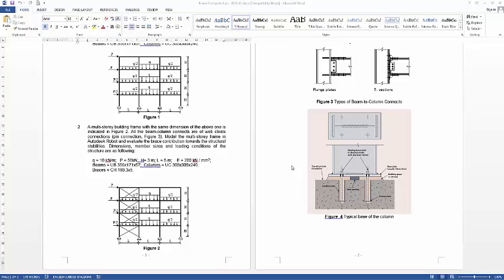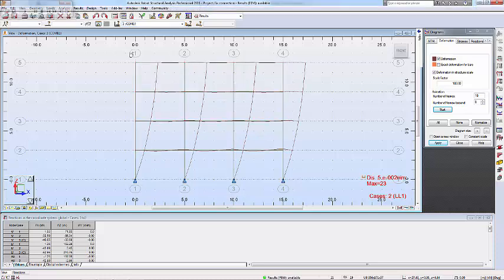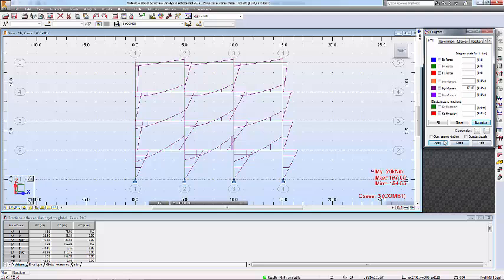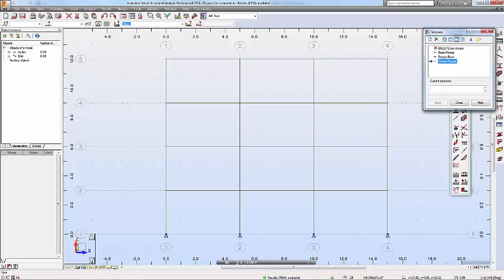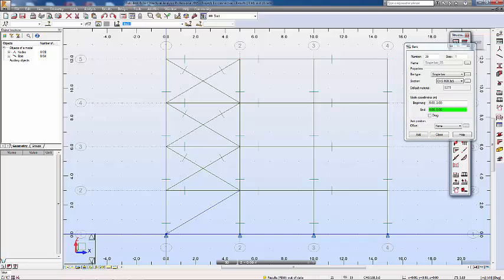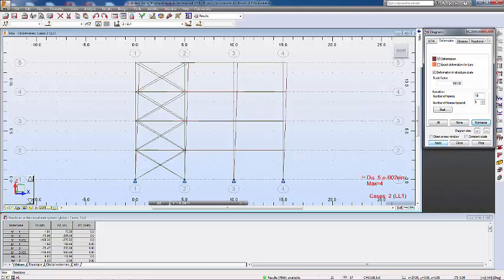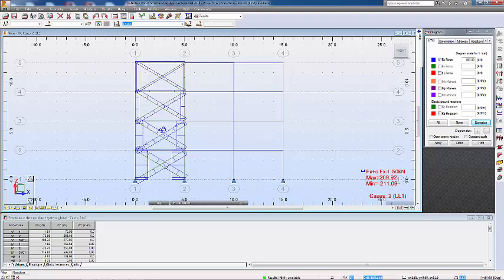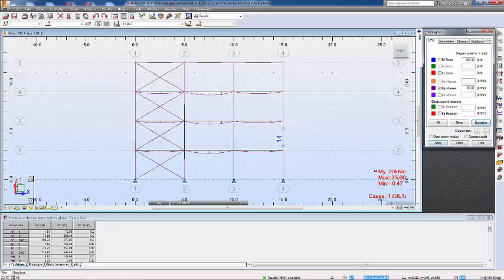Robot Training 2D Frame - Pinned Connection